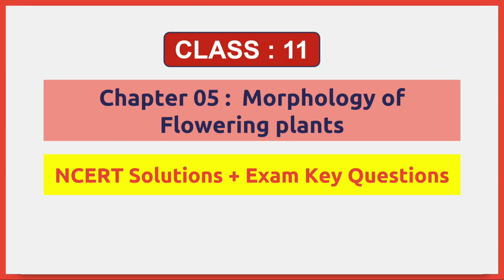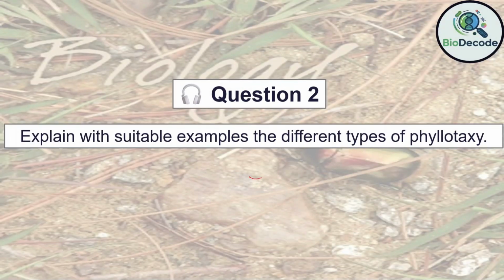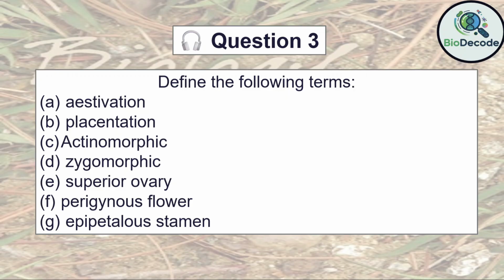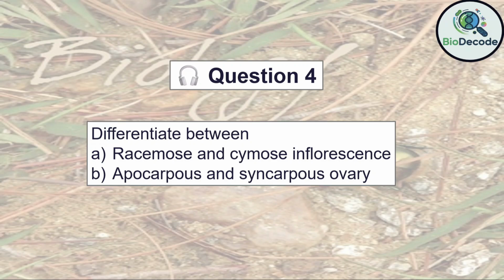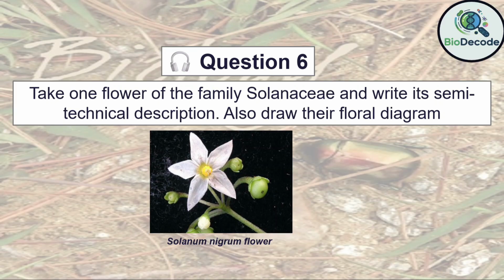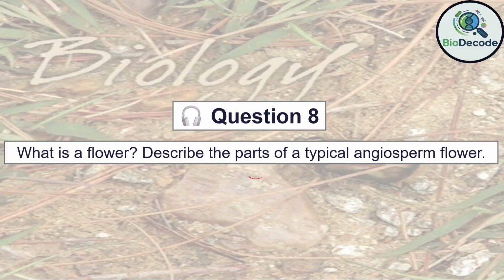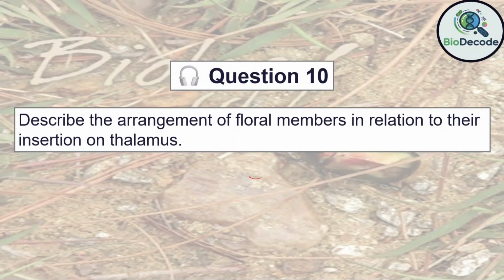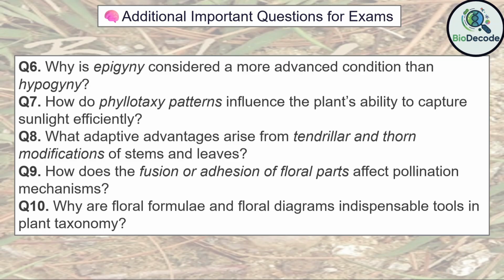Chapter 5: Morphology of Flowering Plants Class 11 Biology Q&A NCERT Exercise Solution Audio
📘 Welcome to BioDecode — your trusted audio mentor for NCERT Class 11 Biology.
🎙️ You’re listening to Chapter 5: Morphology of Flowering Plants – NCERT Exercise Solutions & Important Questions, a complete Question–Answer Audiobook (English Medium) crafted for conceptual clarity, quick revision, and NEET 2025 / 2026 preparation.

🌿 In this audio session, you’ll get:
📗 Step-by-step solutions to all NCERT textbook exercise questions
📙 Simplified explanations of plant morphological features
💡 10 additional NEET-style and conceptual questions with reasoning
🌺 Definitions, examples, and distinctions from NCERT and beyond

🧠 Test yourself!
Attempt the 10 bonus questions shared in the audio and comment your answers — top performers will be featured in our next episode!

Questions Answered

Q1. Define the term ‘morphology’.
Q2. What are the modifications of roots and their functions?
Q3. Distinguish between a tap root and an adventitious root system.
Q4. Describe the different types of phyllotaxy and venation in leaves.
Q5. Explain various types of inflorescence with examples.
Q6. Differentiate between actinomorphic and zygomorphic flowers.
Q7. Describe epigynous, perigynous, and hypogynous flowers.
Q8. What are the various types of fruits based on development?
Q9. Write the floral formula and floral diagram for the Fabaceae family.
Q10. What is aestivation? Explain different types with examples.
Q11. Mention the distinguishing features of the Liliaceae family.
Q12. Define placentation and describe its types.
Q13. Distinguish between monocot and dicot seeds.
Q14. List important morphological adaptations in different plant parts.
Q15. How is morphology useful in plant identification and classification?

👍 Like | Share | Comment your answers — top scorers will be featured in the next episode!

🔎 Your Queries Answered (SEO-rich phrases)